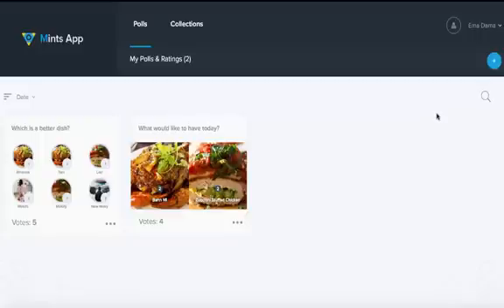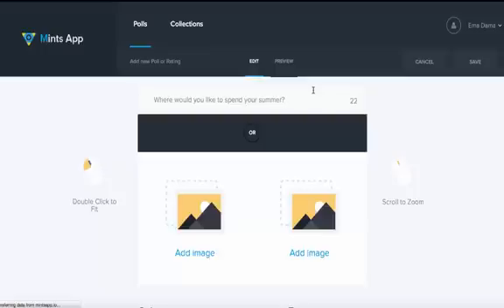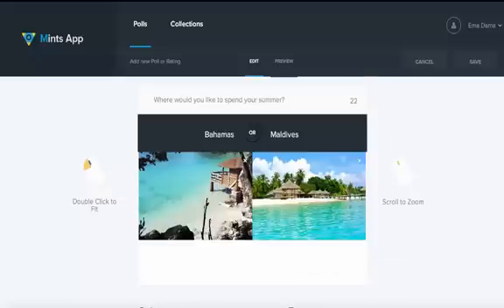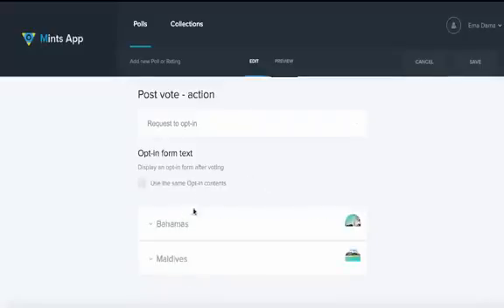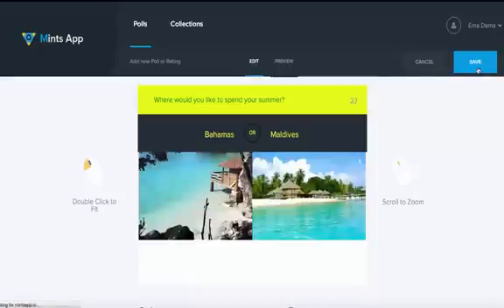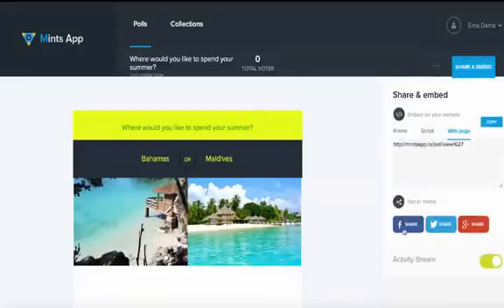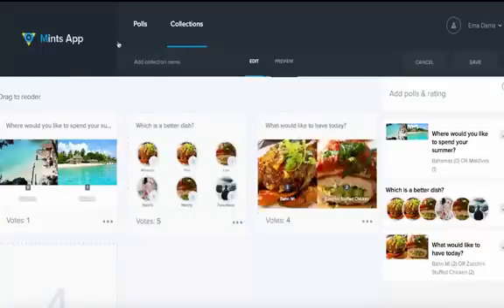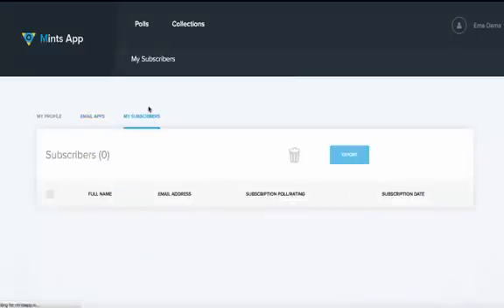Mints Training 1 - General Guide and How-Tos